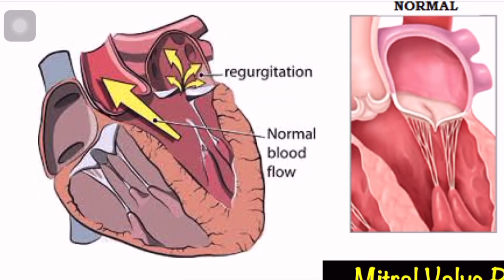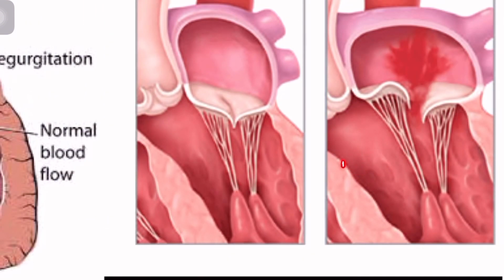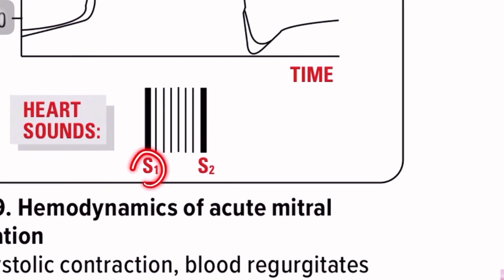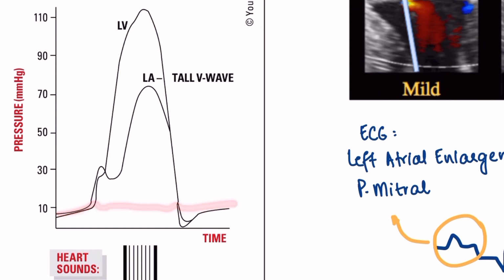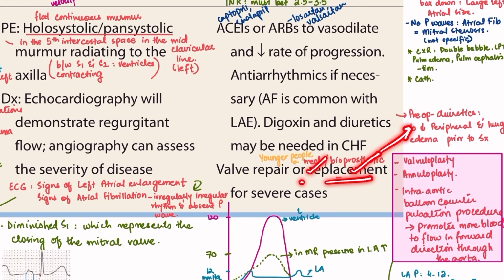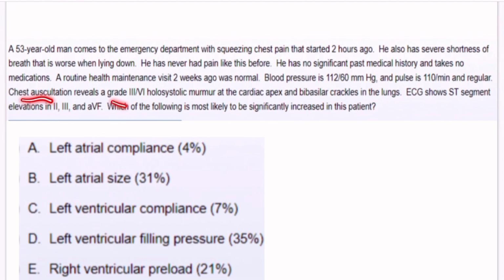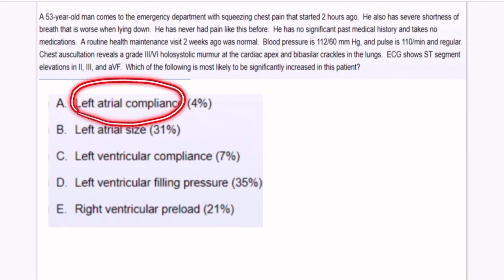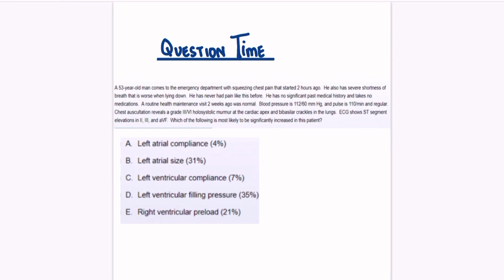Valvular Heart Diseases - Mitral Regurgitation - Prep From STEP 2 CK Book for USMLE and MCCQE1